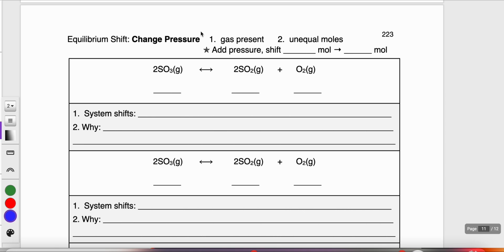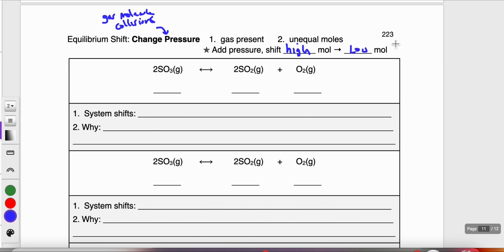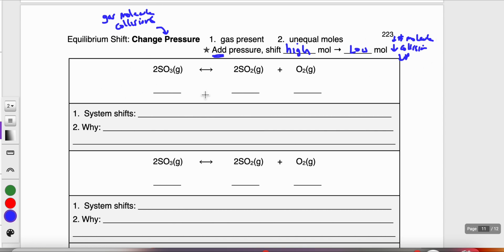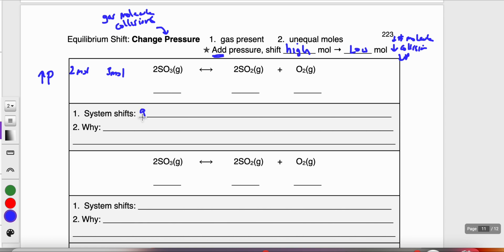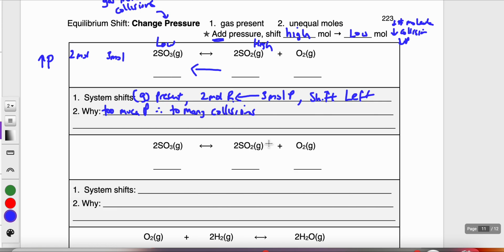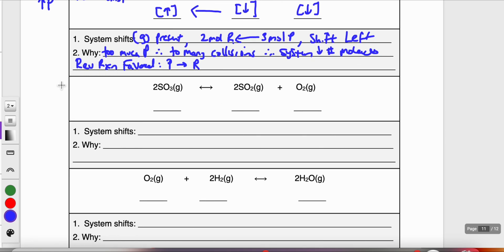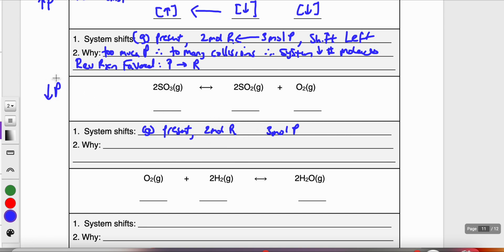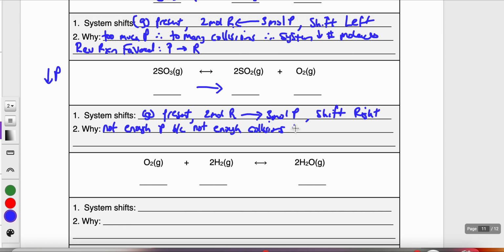2023 RC Equilibrium p223 top